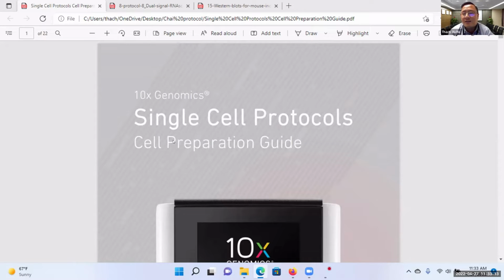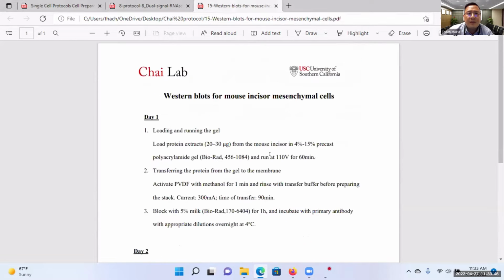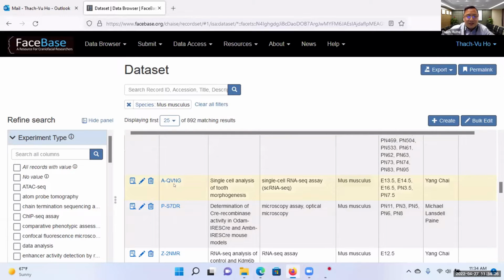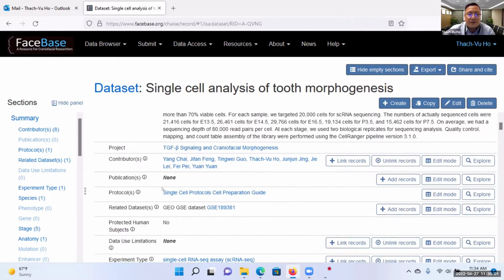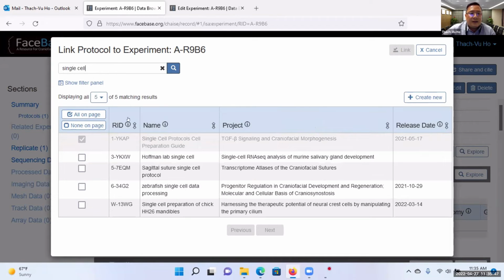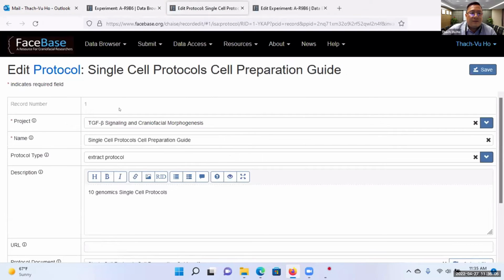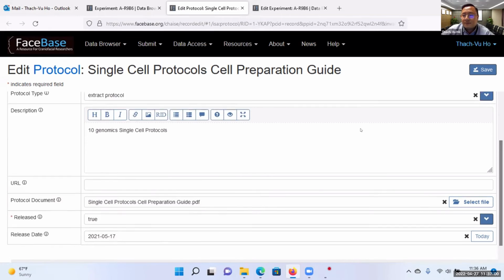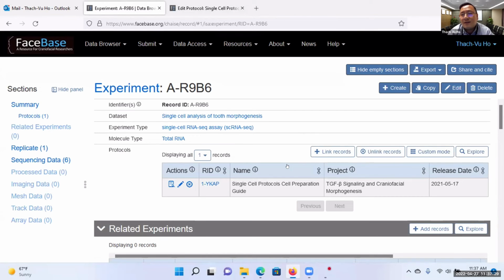Submitting protocols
FaceBase Bootcamp April 27, 2022
Thach-Vu Ho (USC/CCMB)